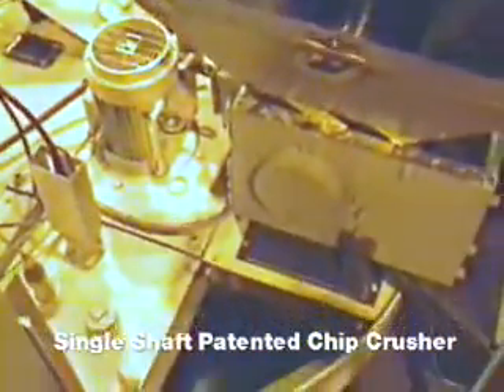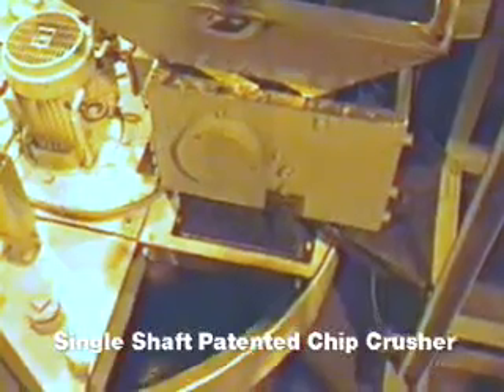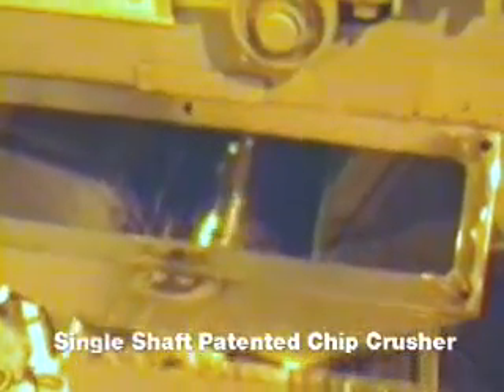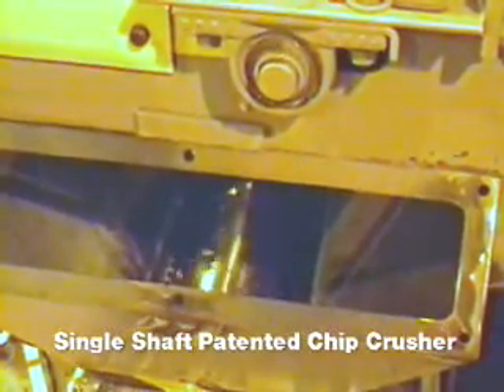MA Series Single-Shaft Shredder (Chip Reducer)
Mayfran chip reducers (shredders) are designed to reduce the volume of chips you need to manage in your machining operations, saving on transportation costs/time and floor space and easing transport to central filtration, processing, or collection systems.  The MA series shredder is particularly suited for use with coolant pumpback stations and includes automatic tramp part ejection.